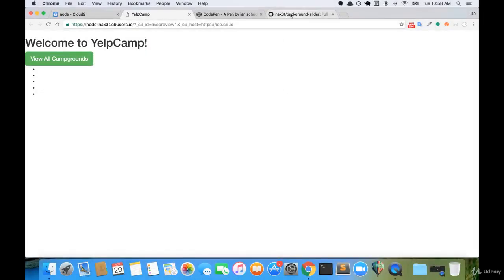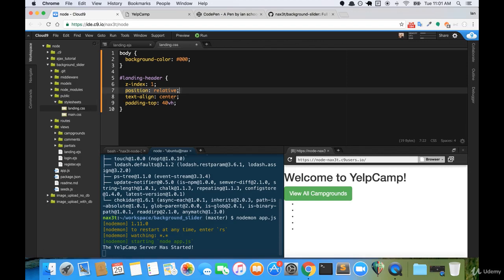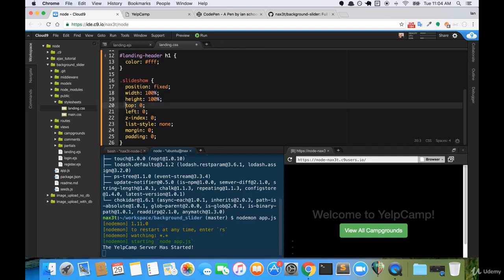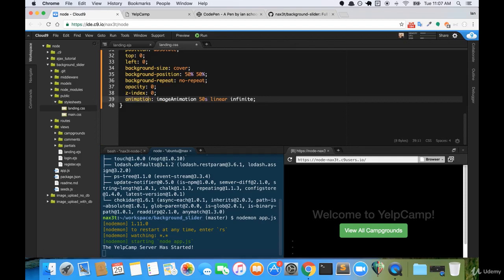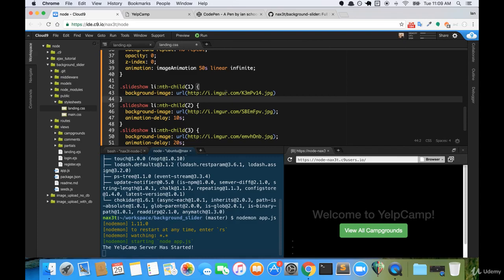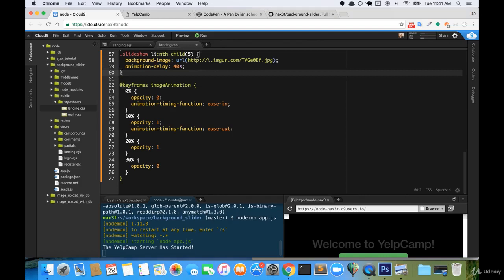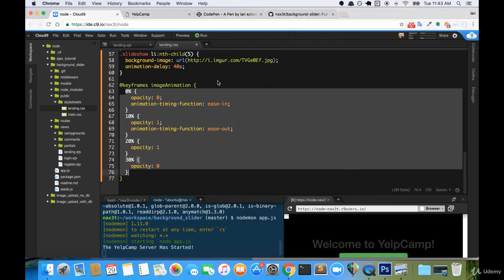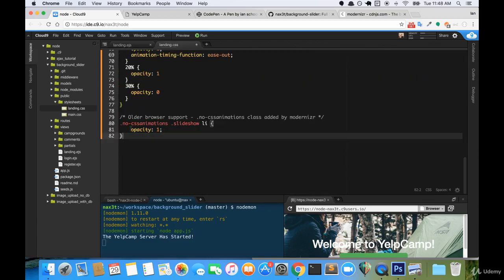44. Landing Page Refactor Part Two | YelpCamp UI Improvements | Beginner to Advanced